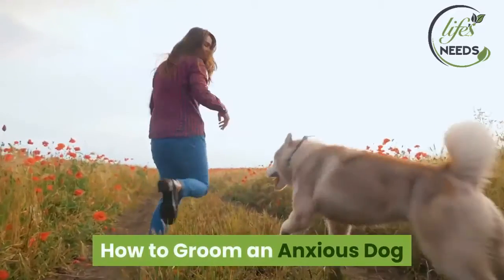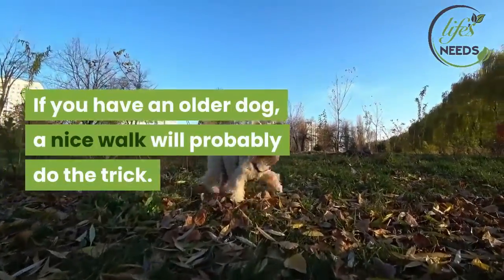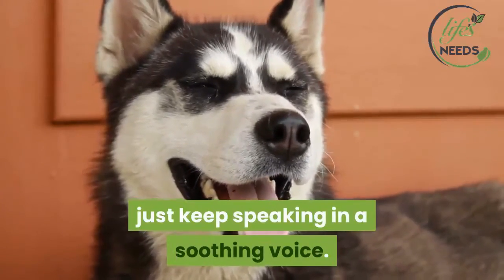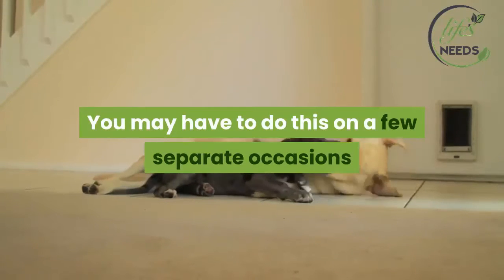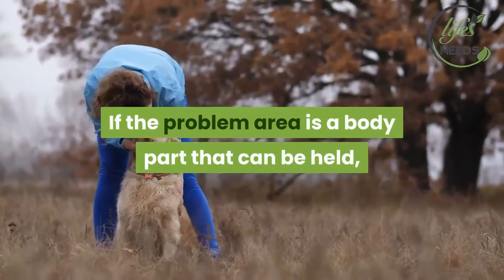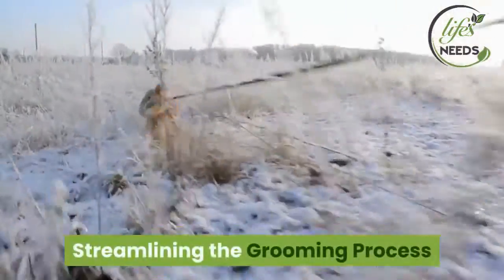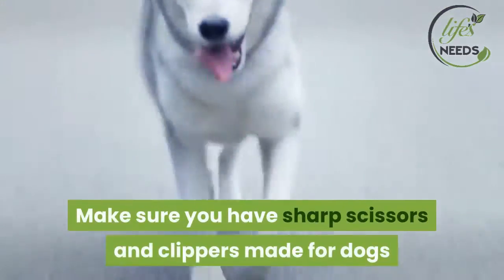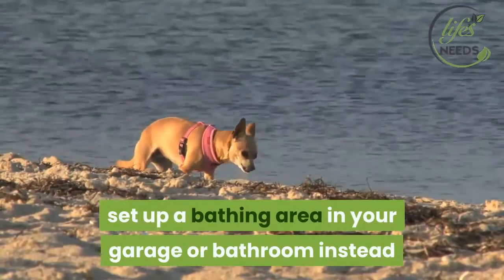How to Groom an Anxious Dog - 3 Best Method By Life's Needs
How to Groom an Anxious Dog - 3 Best Method By Lifes_Needs
Regular grooming is essential to your dog’s health and well-being; unfortunately, it can also cause a lot of anxiety for your pet. No dog owner wants to see their furry friend stressed out or unhappy! If your dog is anxious or resistant to grooming, there are lots of things you can do to make the experience smoother for both of you. Work slowly and remember to incorporate lots of positive reinforcement to help your dog stop dreading its grooming sessions.
Method
1
Reducing Stress and Anxiety
Image titled Calm a Dog That's Left Alone Step 1
1
Tire your dog out with a romp around the backyard before grooming it. Fatigue induces a naturally relaxed state, so getting in a solid play session right before grooming can put your dog in a good mood, lower anxiety, and make it less resistant. If you have an older dog, a nice walk will probably do the trick. For an energetic dog, play a game like fetch to tire out it and put it in a happy state of mind.[1]
This can be especially helpful for an energetic puppy that needs a bath!
Do this before every grooming session so your dog will start to associate positive experiences with grooming.
2
Approach your dog slowly and speak in a comforting voice. Dogs can pick up subtle cues from their owners, so keep the atmosphere as neutral as possible. When it’s time to get down to business, try to transition into grooming slowly. Start by speaking to your dog in a soft, soothing voice and gently petting it. Calmly gather the grooming tools and try to keep the overall vibe as low-key as possible.[2]
If your dog gets anxious at the sight of the grooming tools, just keep speaking in a soothing voice. Avoid making any sudden movements and never lunge at your dog to grab it.
Tip: Grooming an anxious or resistant dog can be frustrating, but avoid scolding your pet or raising your voice. This will only cause your dog to create more negative associations with the grooming process.

3
Allow your dog to smell and see grooming tools before you use them. Dogs are pretty intuitive, so avoid trying to hide the grooming tools from your pet. Instead, lay out the grooming tools and let your dog investigate them. After sniffing and inspecting the tools, your dog is more likely to see them as harmless.[3]
If your dog is afraid of the sound the clippers make, try turning them on and just holding them so your dog can adjust to the sound.
You may have to do this on a few separate occasions before actually using the tools, especially noisy ones like clippers, if your dog is extremely stressed out.[4]
Method
2
Handling an Anxious Dog
Image titled Check Your Dog's Eyes Step 3
1
Touch your dog every day to get it used to being handled. Most dogs have at least one spot where they hate being touched. For instance, lots of dogs dislike being touched on their belly, face, or feet. Start getting your dog used to being touched as early as possible. During a normal petting session, work on touching the dog’s problem spots in a slow, non-threatening way.[10]
Over time, your dog will get used to your touch and feel less anxious when you have to groom that area.

2
Pat and stroke the problem area with your hand before using a tool. If the problem area is a body part that can be held, like a foot, gently hold the paw in your hand for a few minutes. Speak in a comforting voice during this process until your dog calms down.[11]
If your dog doesn’t calm down, you may need to work with it a little more outside of grooming until it is comfortable being handled.
3
Keep your movements slow and gentle throughout the process. Try to avoid any sneak attacks with grooming tools! If your dog doesn’t see a tool coming, it will startle it and probably create even more anxiety. Instead, move slowly and keep speaking in soothing tones as you approach with the brush, clippers, or whatever tool you’re using.[12]
Sudden movements can create negative associations with specific grooming tools or cause your dog to feel overwhelmed and possibly even threatened.